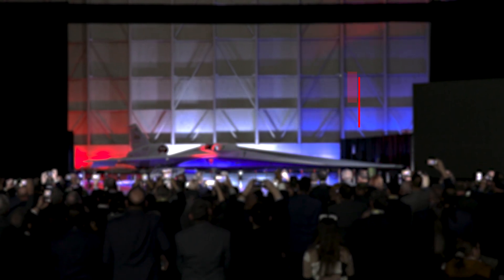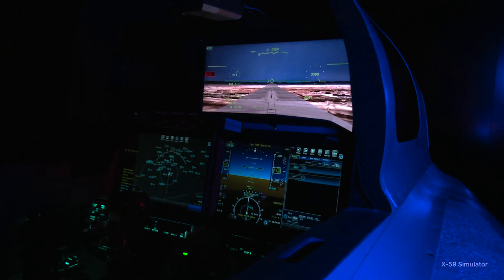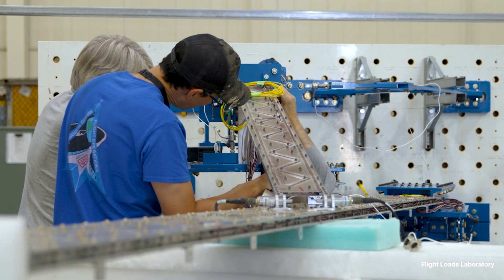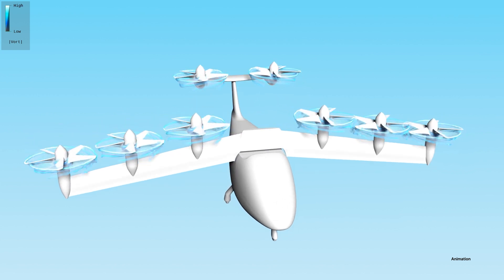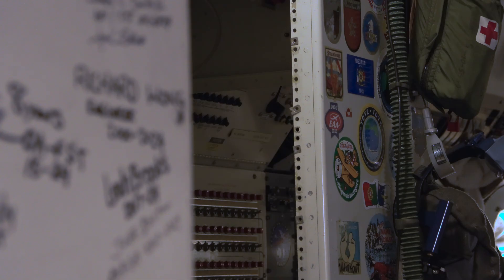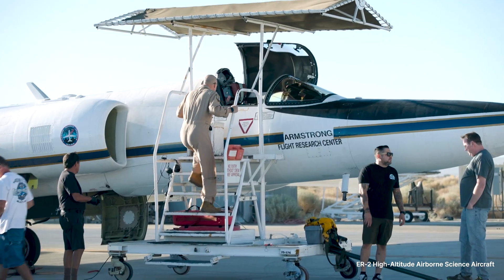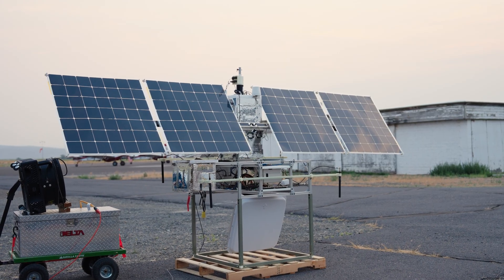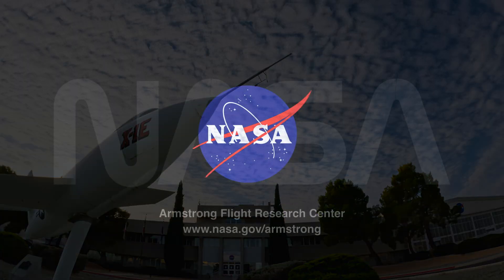NASA Armstrong 2024 Project Highlights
NASA’s Armstrong Flight Research Center explores the unknown in air and space, innovates for the benefit of humanity, and inspires the world through discovery.

To learn more about NASA Armstrong missions featured in this video, take a deep dive into these links: